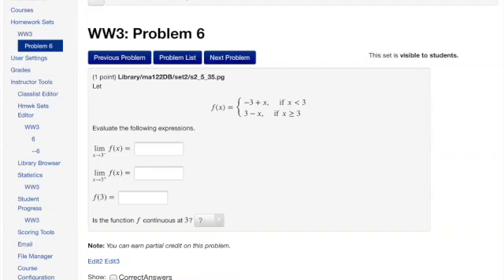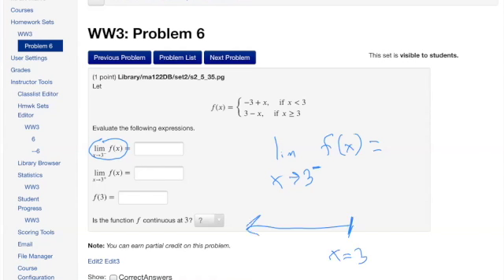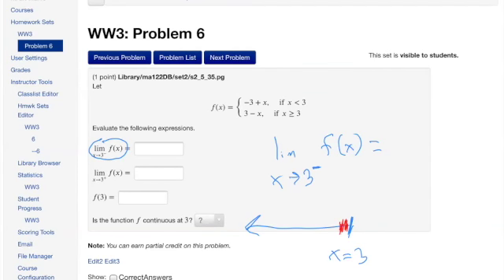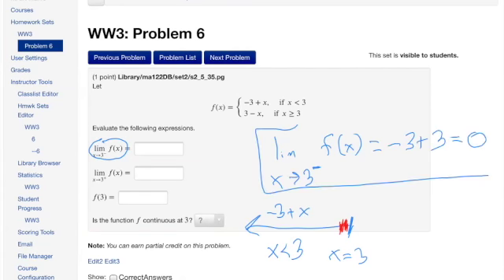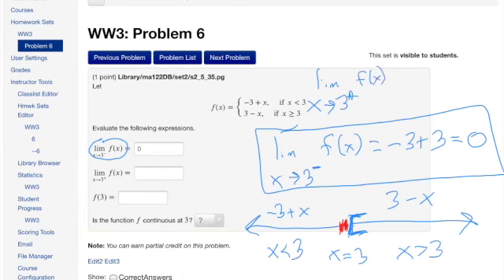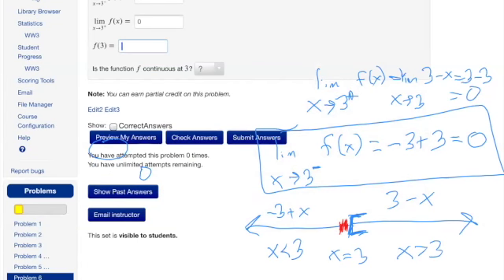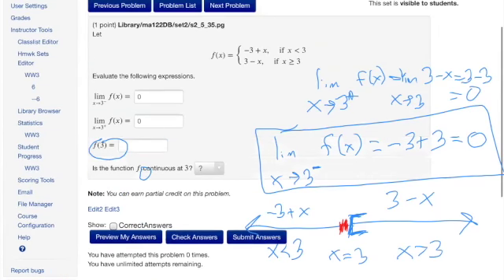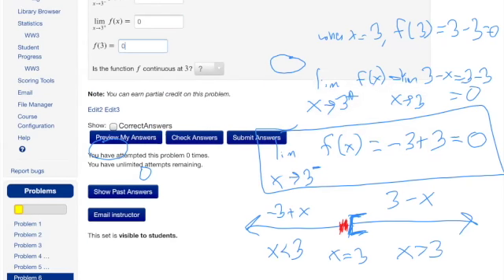Evaluating Limits and Determining Continuity for a Piecewise Function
Here we look at a piecewise function and use it to evaluate one-sided limis and evaluate limits and continuity at a particular value.